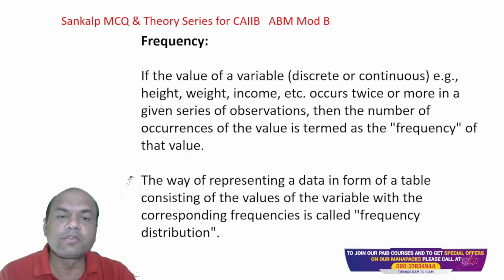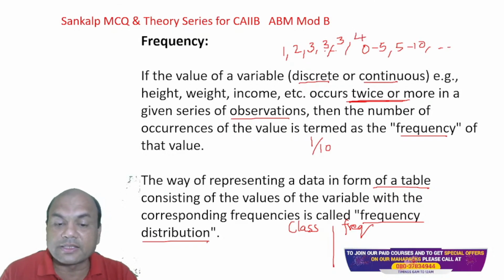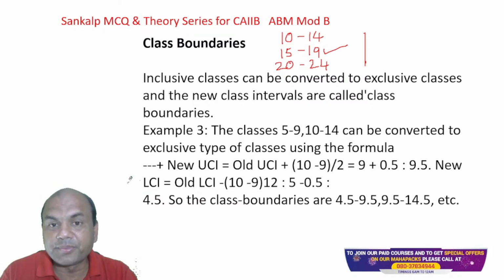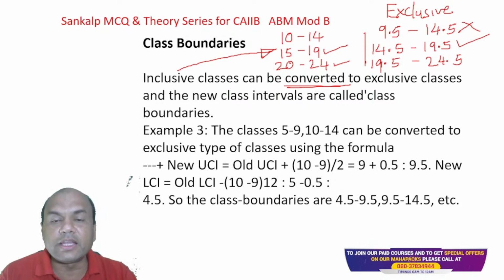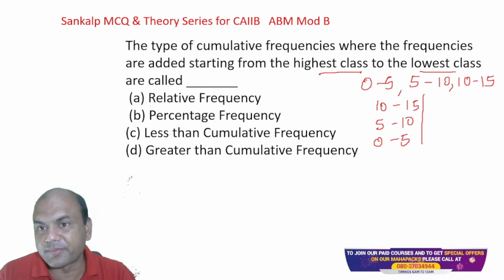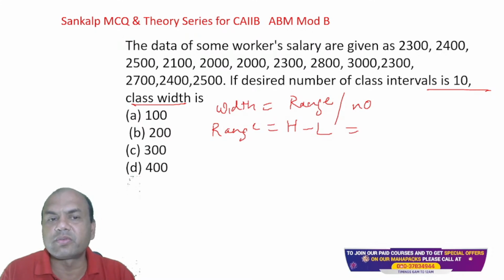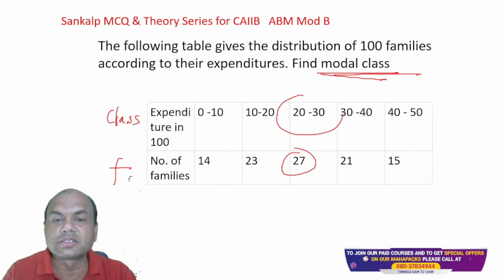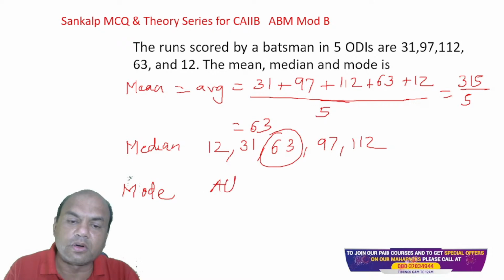CAIIB Nov-Dec 2023 Exam | CAIIB ABM English Medium | Module A | Chapter 7 | Important Theory #31